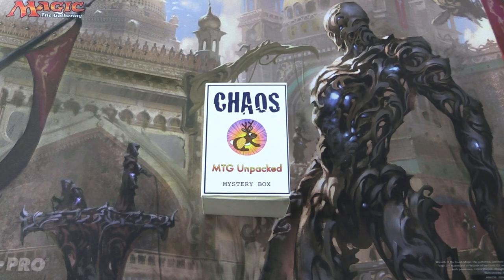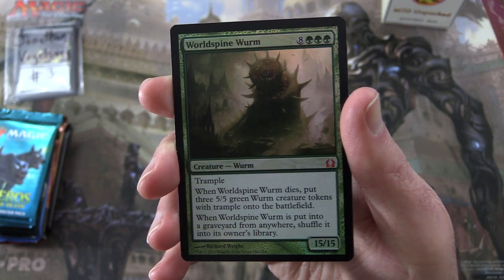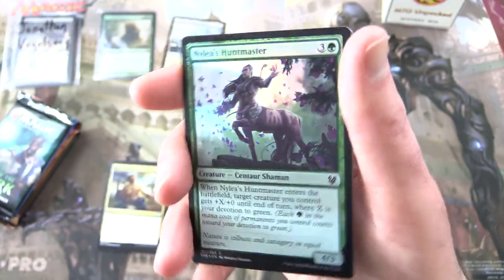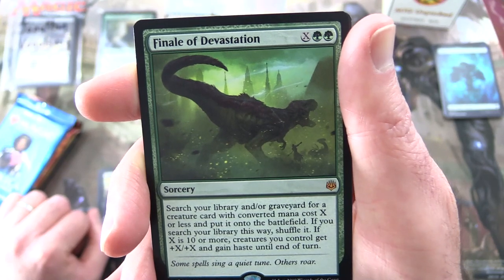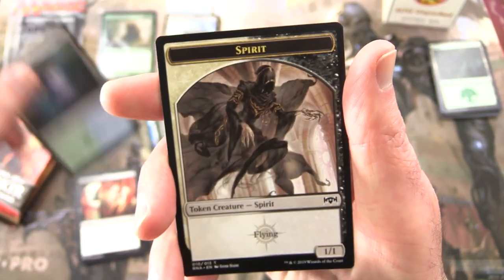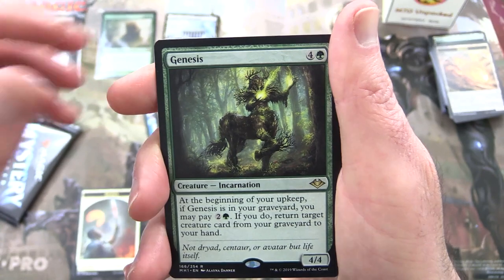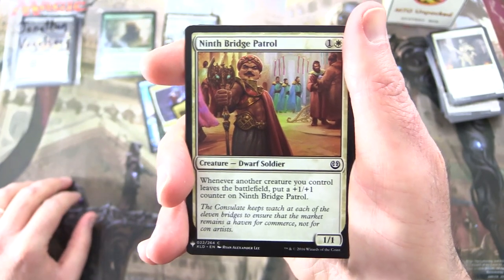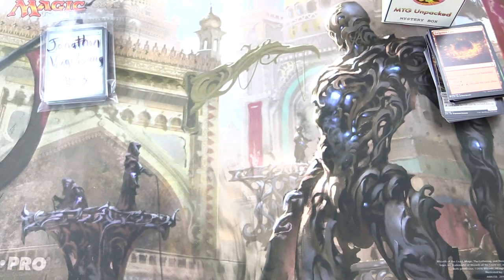Behemoth Chaos Mystery Box #77 - MYTHICS!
Unpacking the last MTG Unpacked Behemoth-Themed Chaos Mystery Box of Magic The Gathering cards for April 2020. What wonders lay within?